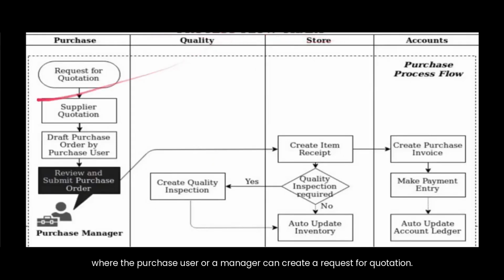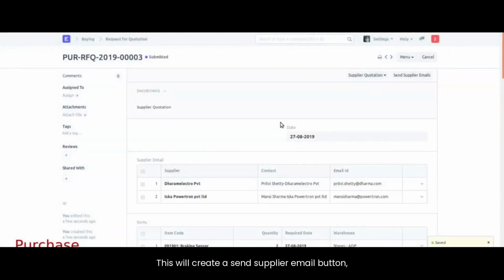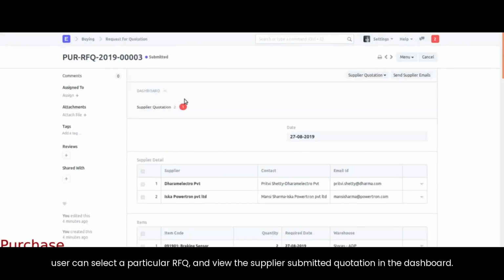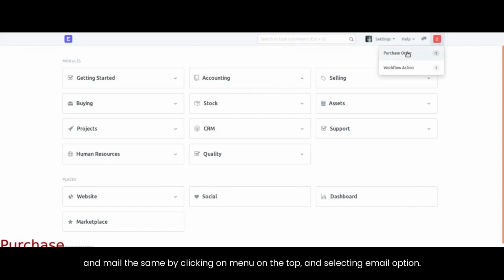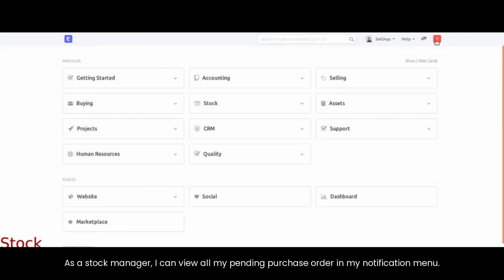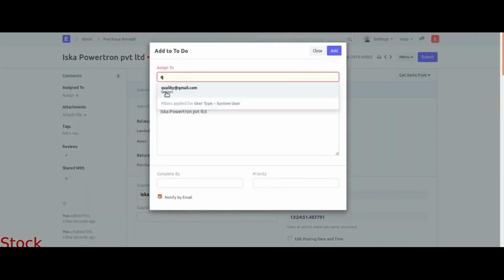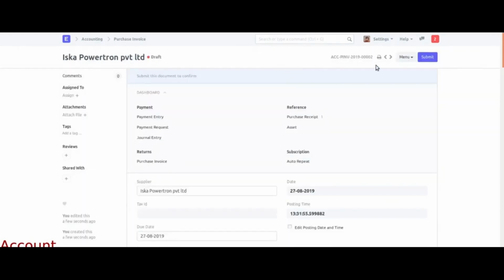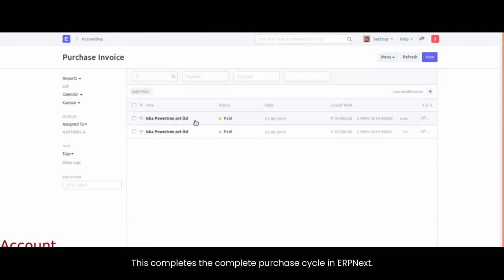ERPNext Purchase Management